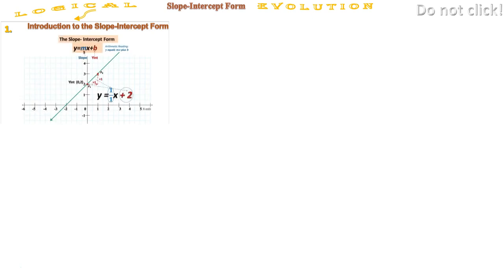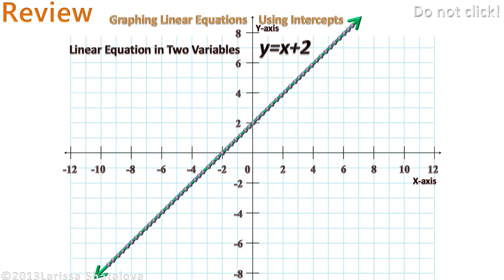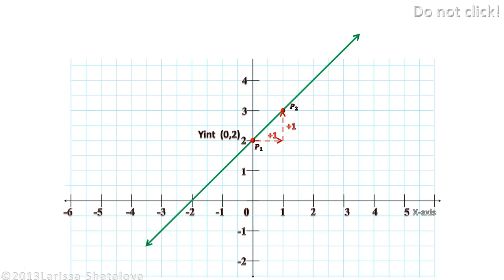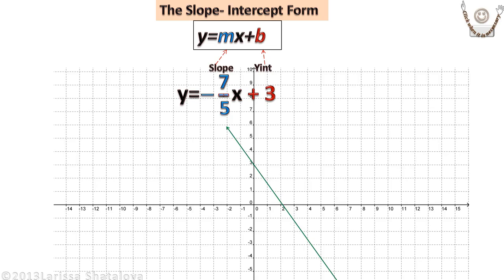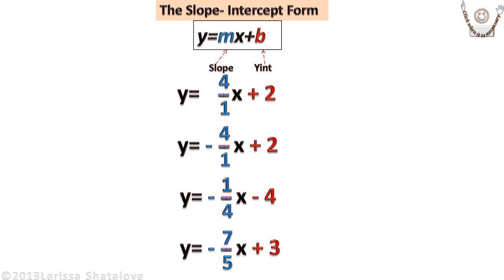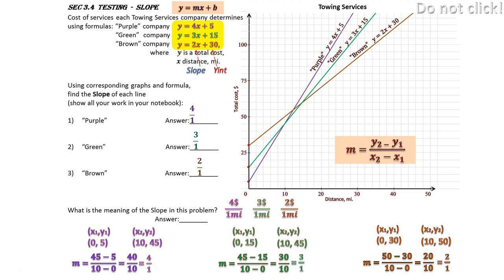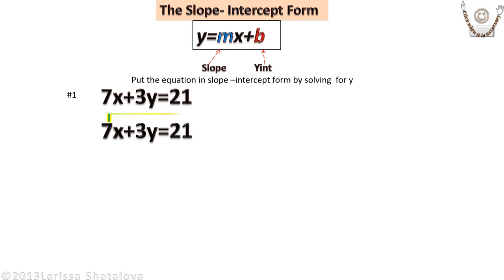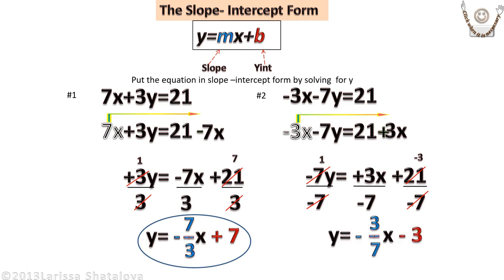Teaching Math with Technology. Beginning algebra. Slope-Intercept Form. Part 1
Objectives
Part 1
• Use slope–intercept form to identify the slope and  y-intercept of
        a line
• Write a linear equation in slope–intercept form
• Write an equation of a line given its slope and y-intercept
Part 2
• Use the slope and y-intercept to graph a linear equation
• Use slope–intercept form to write an equation to model data

Here are 11 excerpts from the PowerPoint presentation Slope-Intercept Form. Part 1. To see all 32 slides in this presentation, please, log in Larissa Shatalova